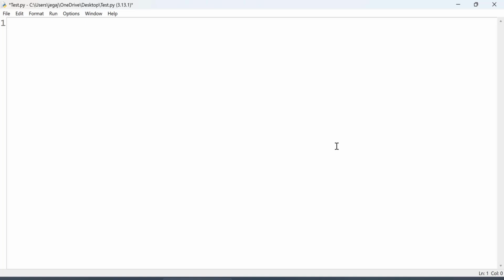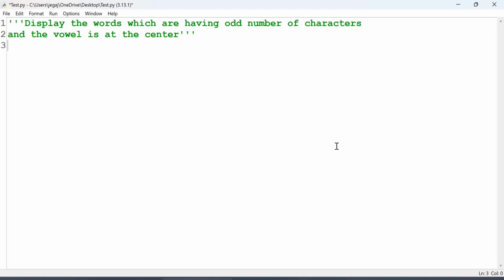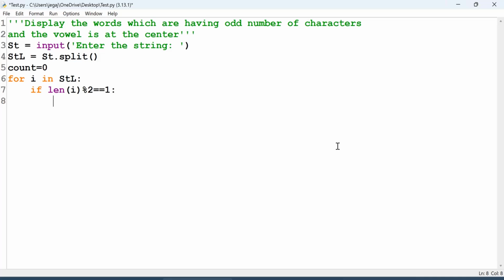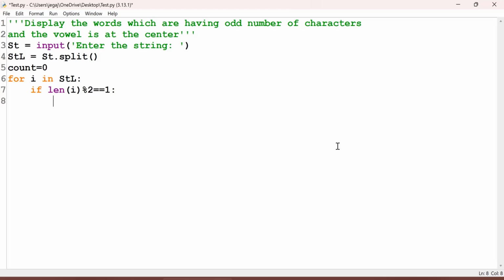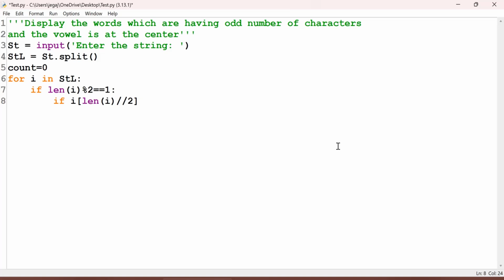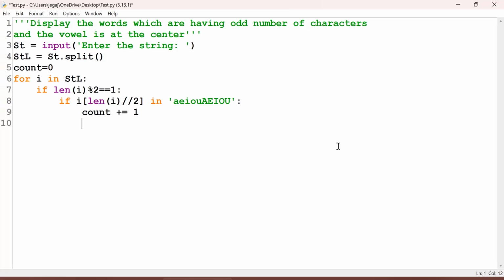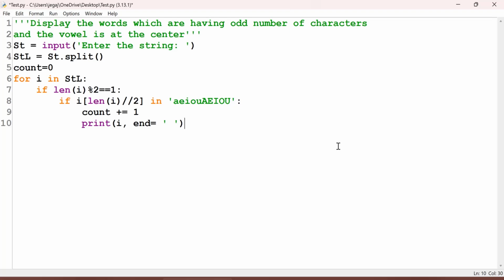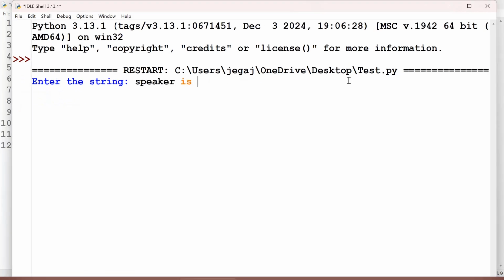Python program to count and display the special words from the string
Python program to count and display the words which are having odd length and the vowel is at the center. Program is explained in detail and demonstrated on Python IDLE